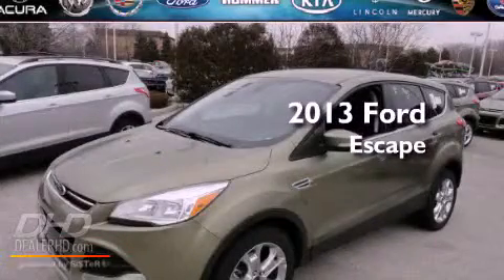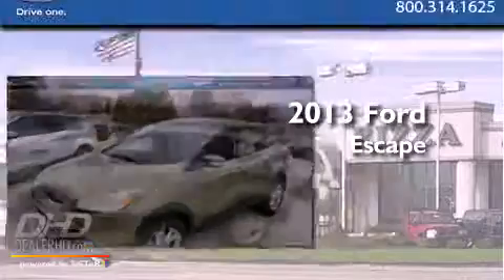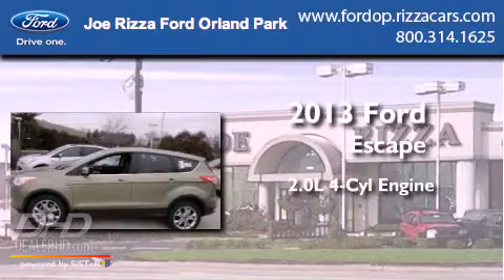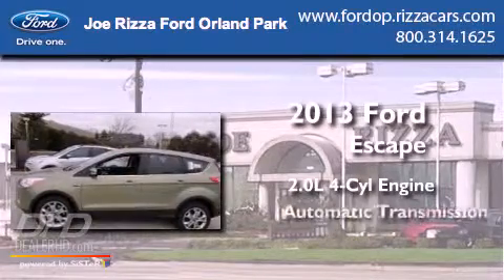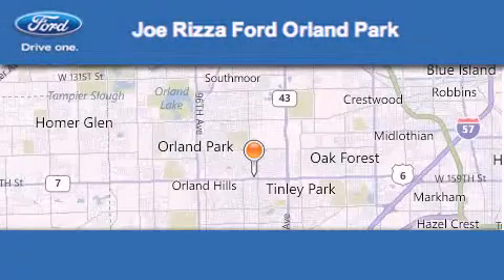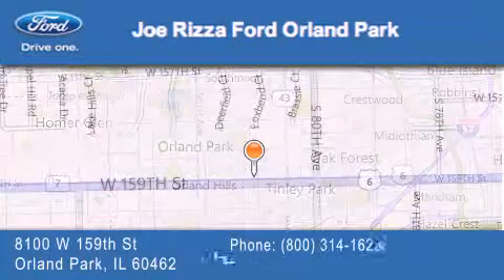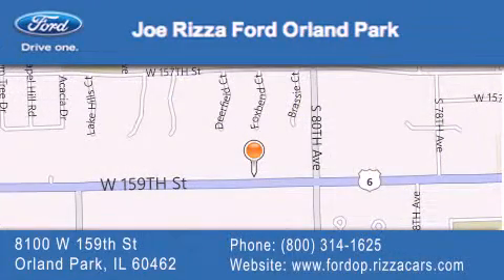2013 Ford Escape Frankfort IL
Year : 2013
 Make : Ford
 Model : Escape
 Engine : 2.0L
 Trans . : Automatic
 Exterior : Ginger Ale Metallic

 Interior : 8B FULL LEATHER BUCKET SEATS CHARCOAL BLACK
 Stock : ND8010